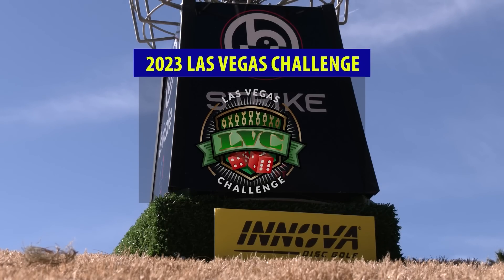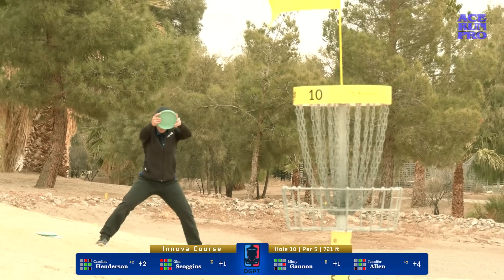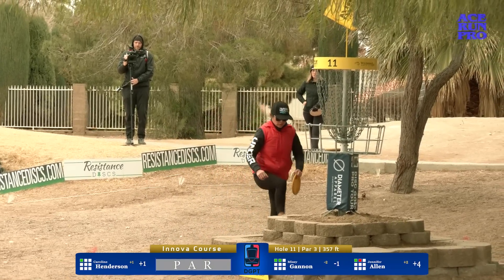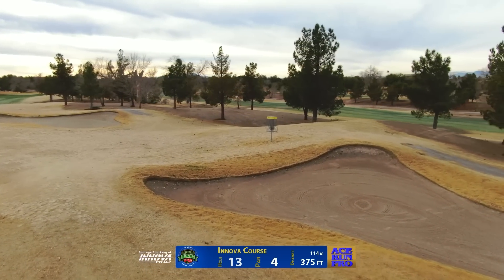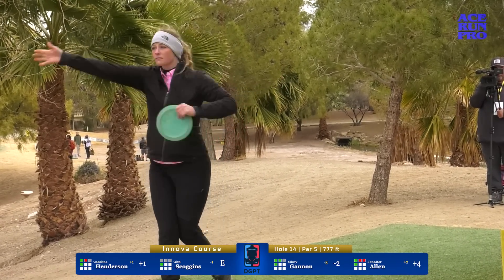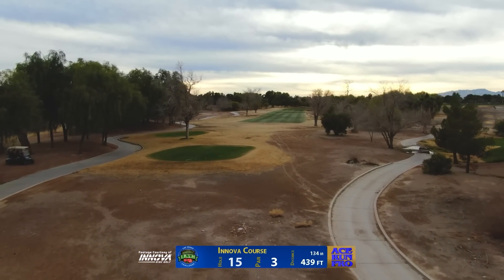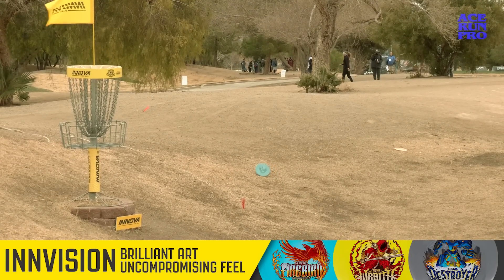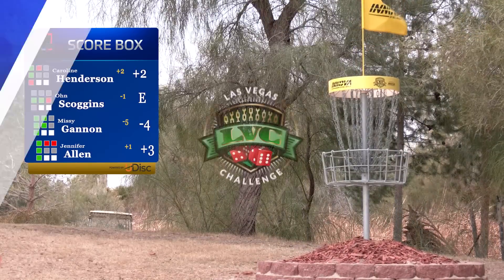ARP | 2023 Las Vegas Challenge | R2 / B9 | Henderson : Scoggins : Gannon : J. Allen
Ace Run Productions brings you the Las Vegas Challenge presented by Innova. We shift to the Innova course for round 2. A longer layout with more birdie opportunities for the FPO field. Much more scorable condition in day two of this DGPT Elite Event.

Need the best bag in disc golf? Check out Squatch Disc Golf Bags.